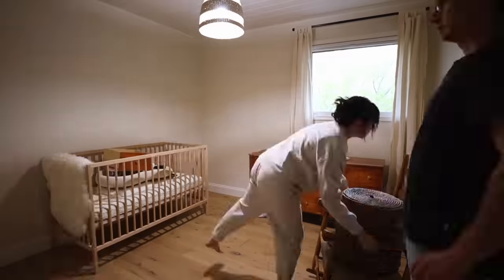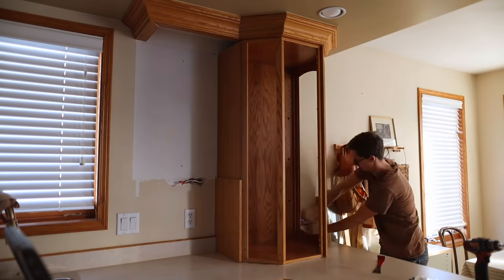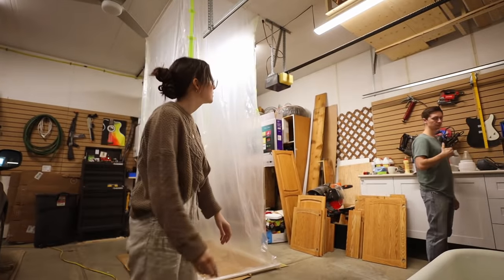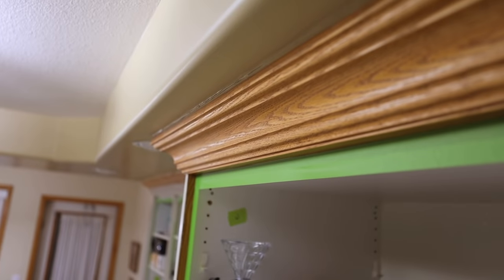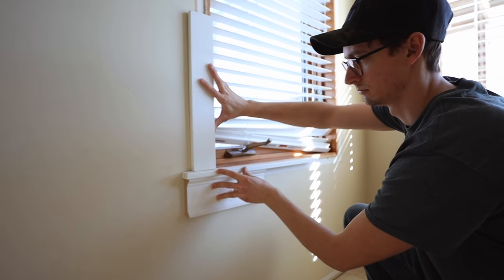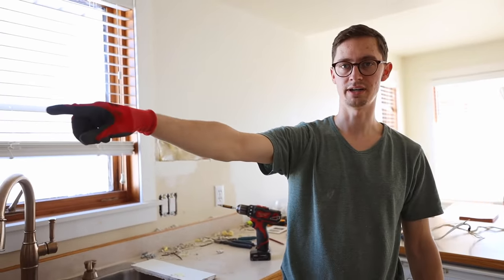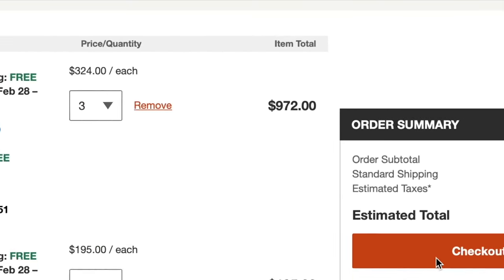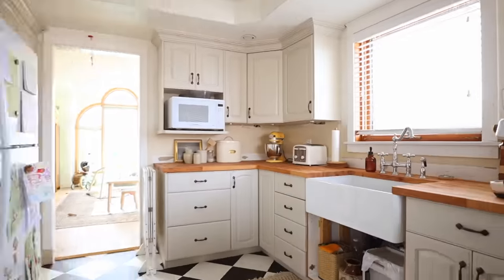EXTREME DIY KITCHEN MAKEOVER ON A BUDGET! // Budget Friendly Fixes & DIY Paint Hacks | Ep. 04 Pt. 01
Our kitchen is TRANSFORMED and it's not even done yet! I can't believe the difference a little love, care, and elbow grease can make!

PRODUCTS USED //
Schoolhouse light
Schoolhouse pendant light
Farmhouse sink (not the same but very close, includes drain and sink grid too!)
Silicone finishing tool

PAINT COLORS //
Cupboards - Heather by Dunn Edwards
Walls - Swiss Coffee by Benjamin Moore